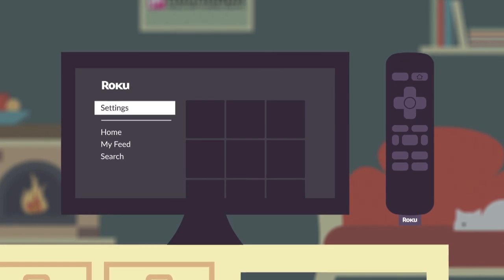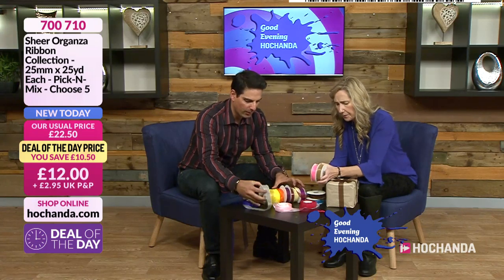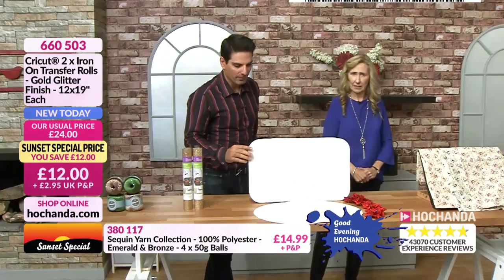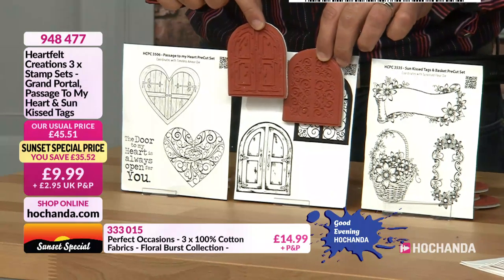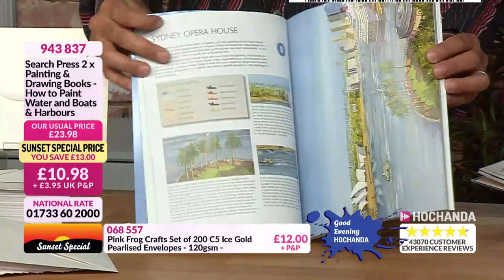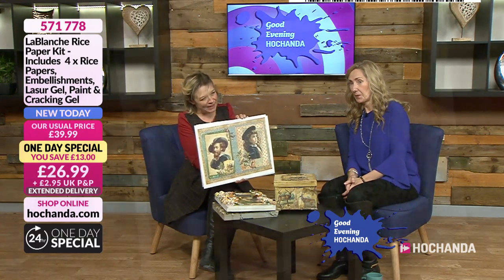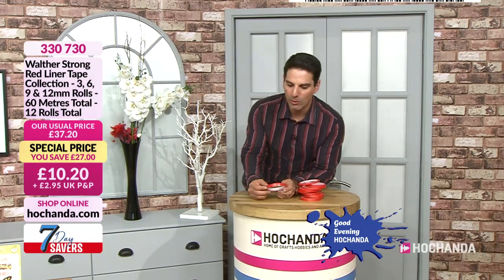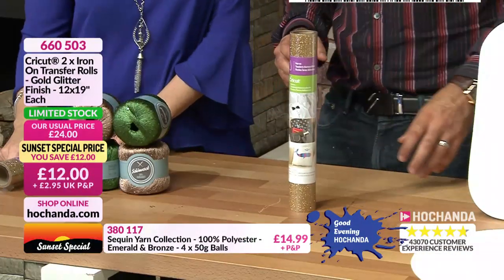Mixed Crafts at Hochanda - The Home of Crafts, Hobbies and Arts